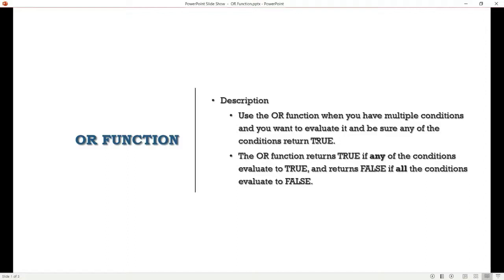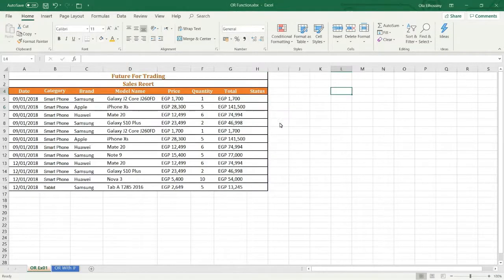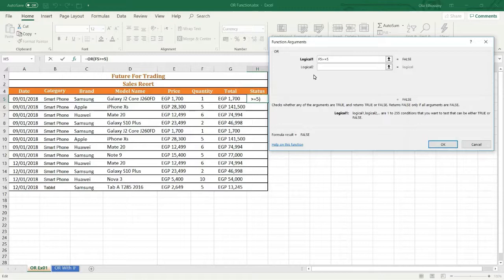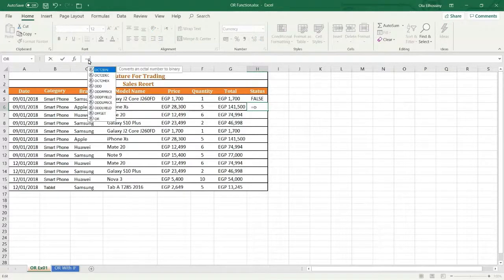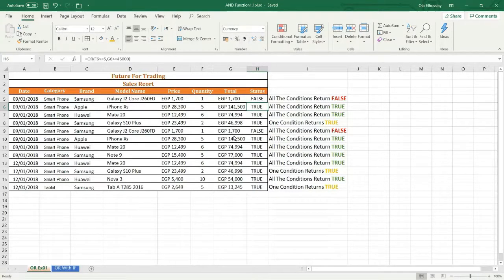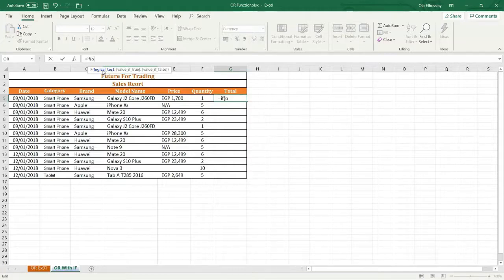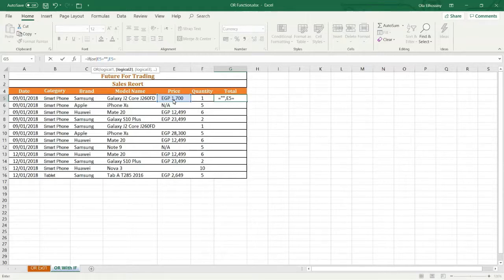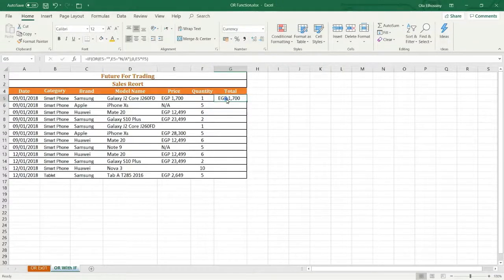How To Compare Between The Data Using OR Function In Excel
This Video Is Talking About How To Evaluate The Conditions Using OR Function And How To Use OR Function With IF Function.